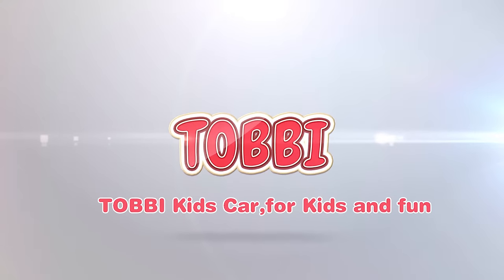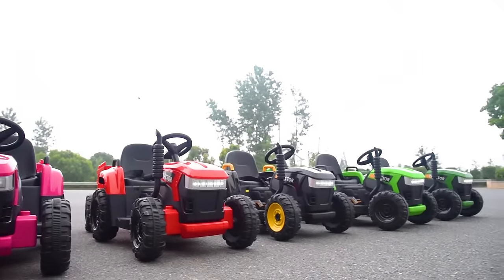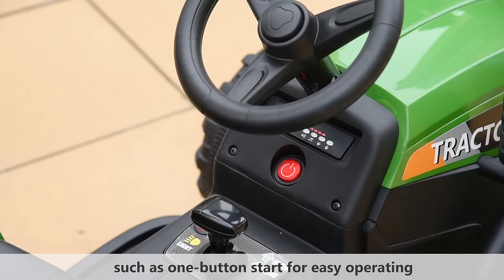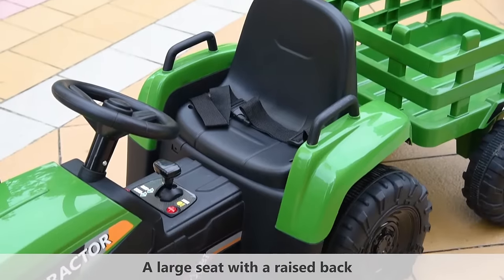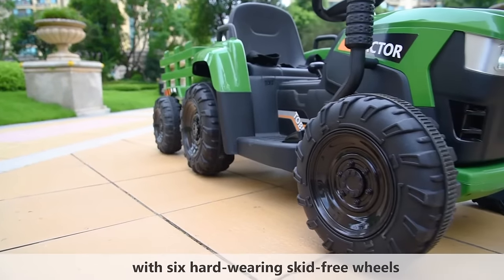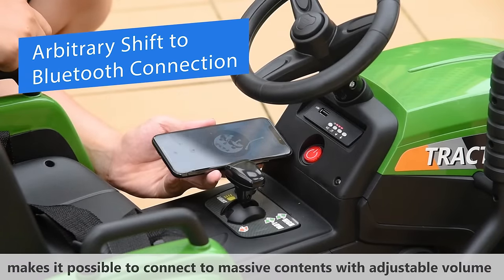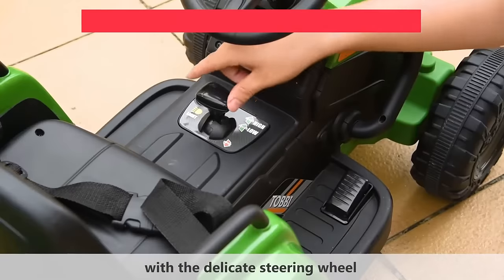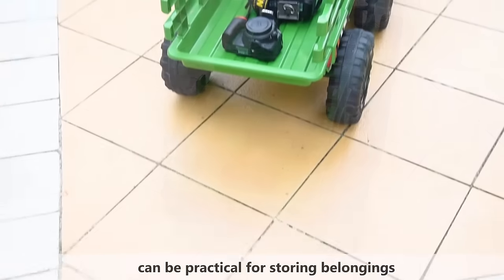Ride On Tractors Power wheels 12V for Kids| TOBBI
Check out this cool Ride-on Tractor toy for 3-7 years old kid! This hot wheel truck presented by TOBBI would be your children’s best toy, your kids will enjoy his adventure on this power wheel ride on!
Benefited from a premium rechargeable battery with a large capacity and two powerful motors, this toy tractor can be driven fast even on complex terrains like grass, dirt and gravel for a long time, bearing a maximum load of 66LBS.
This Ride-On has a gear-shift handle that corresponds to two forward gears and one reverse gear when your child presses his foot down on the foot pedal. And the second forward gear will bring a faster speed than the first one, bringing a more thrilling experience.
This toy tractor is configured with a big trailer which can only be used to transport items not very heavy, like books and toys, but not people. Together with the horn-driven by air pressure that will make funny sounds, your child could get extra driving fun.

As an online shopping brand focusing on youngsters with a wide selection of safe, educational, developmental and entertaining products, we appreciate every audience, customer, kids products enthusiast giving us valuable advice in the comments below, we read all your comments! All we want is Tobbi products could be kids’ reliable partners!
Follow Tobbi on social media!